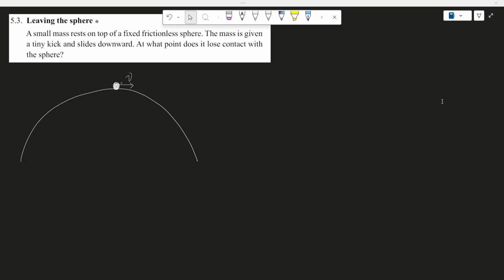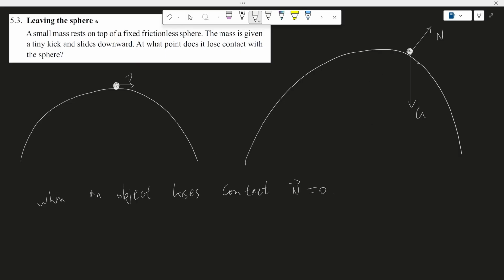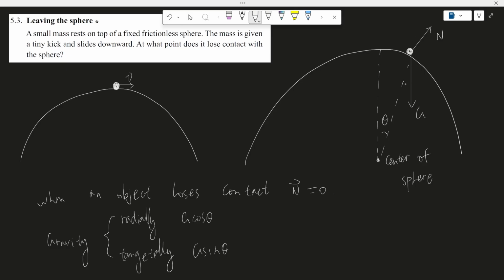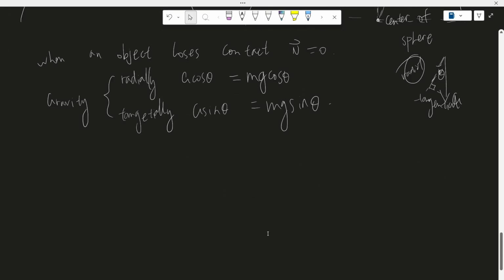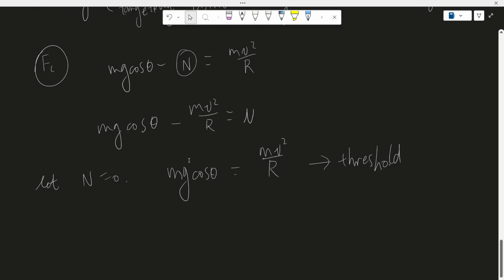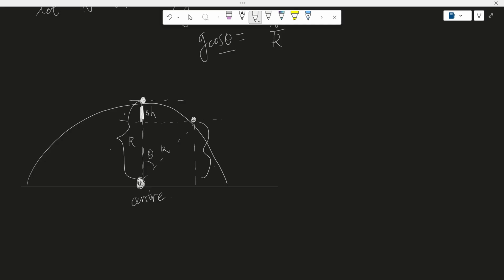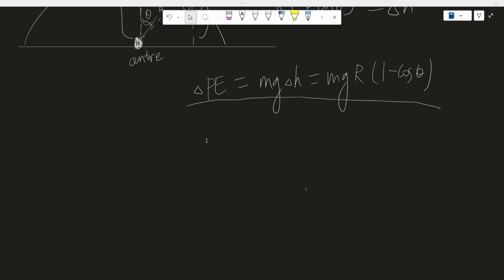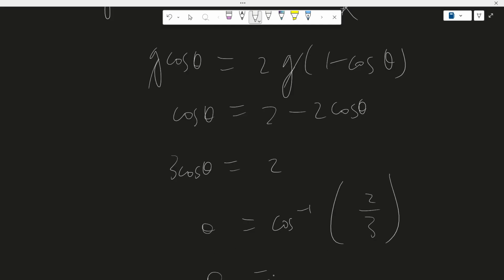Problem 5.3 – Leaving the sphere – Introduction to Classical Mechanics (Morin)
While studying classical mechanics, I noticed a lack of clear and easy-to-understand solutions. So I decided to start recording videos where I talk about the solutions in detail.There are still many areas for improvement. However, as I upload more videos in the future, I will improve.